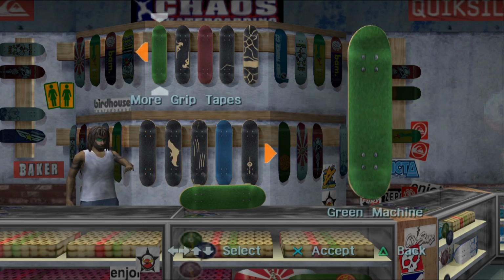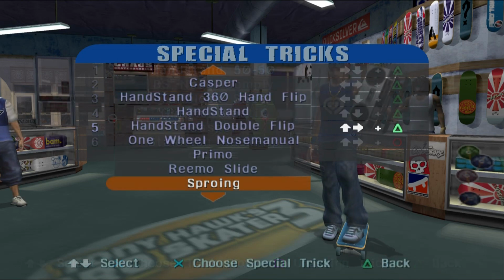Tony Hawk's Pro Skater 3 (PS2) Part 4 - Suburbia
BlakouttheMM and Xindictive join me in the cul-de-sac where anything can happen, from flying high over a construction site, to lighting grills with the power of skateboarding, and even to getting spooked by a truly haunted house...